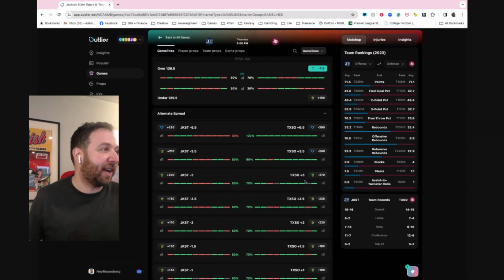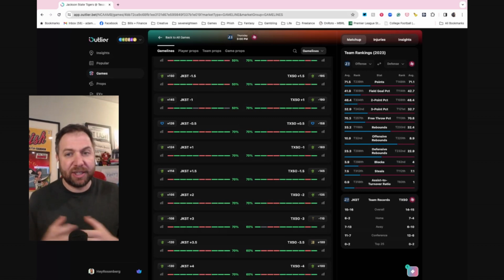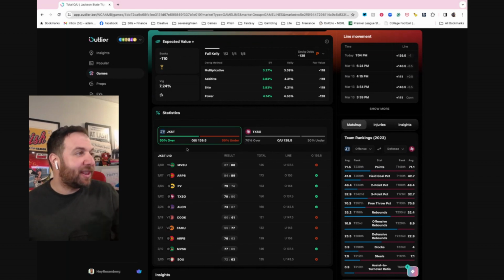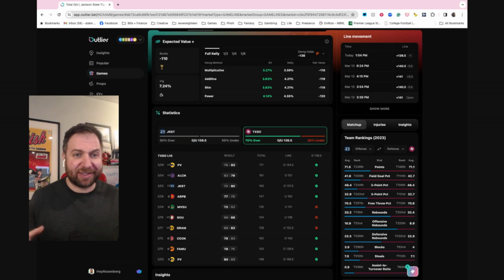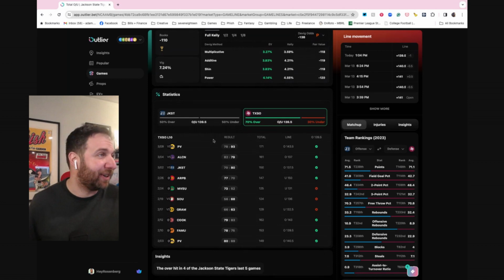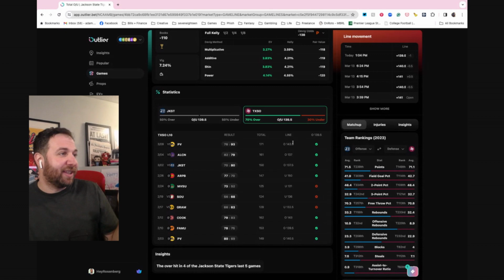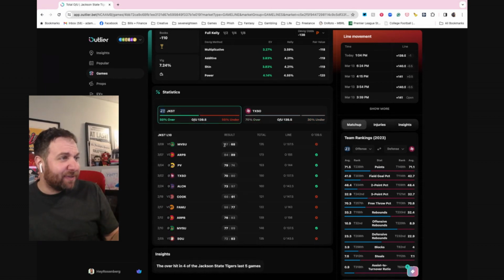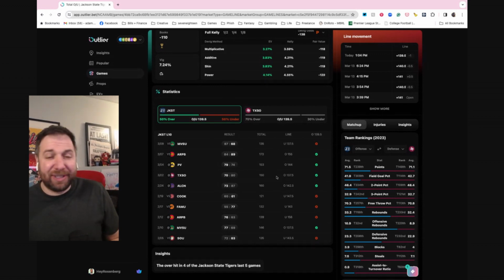How to Bet on College Basketball Totals & Spreads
Learn how to use Outlier to find value in March Madness gamelines.

In this video, Adam shows how to check out spreads, totals and alt totals to find value in picks this March